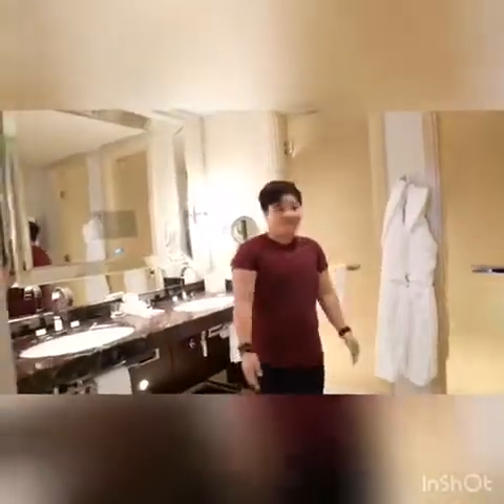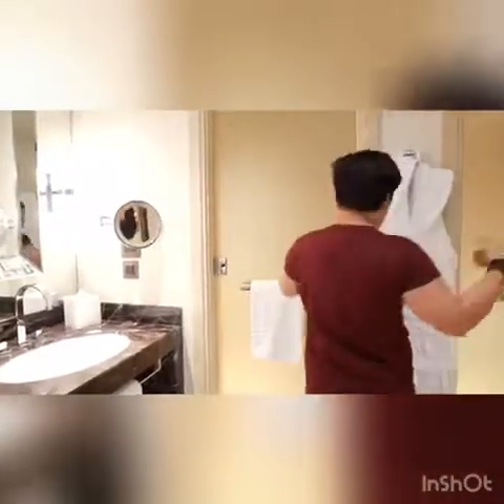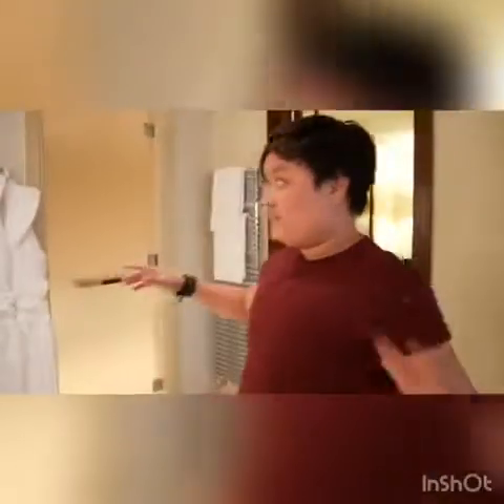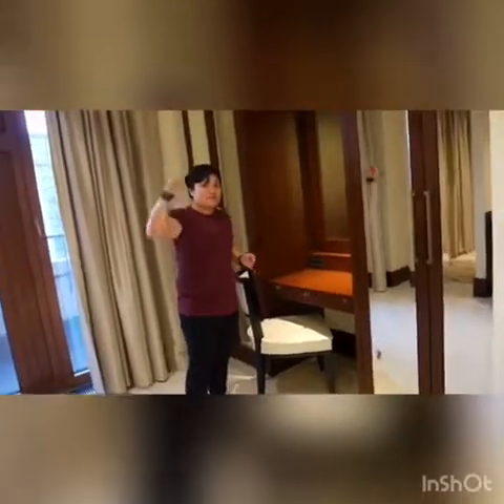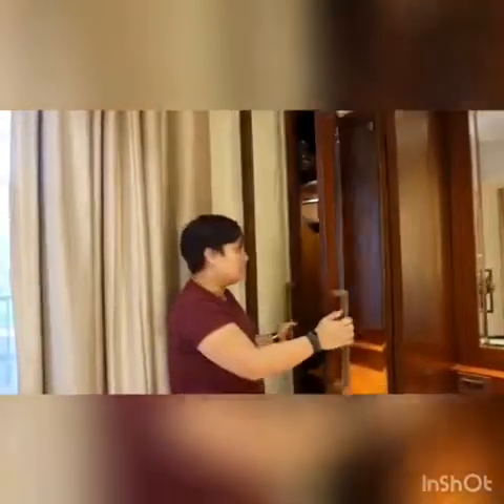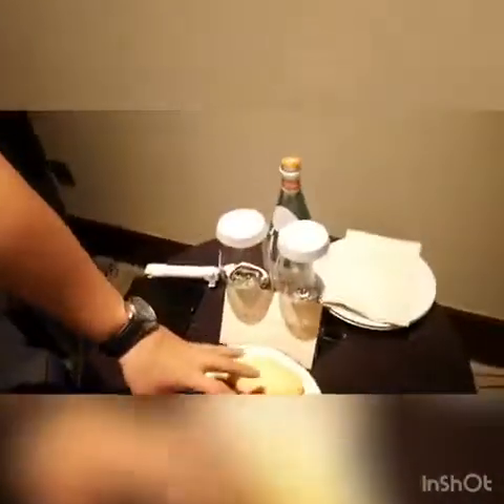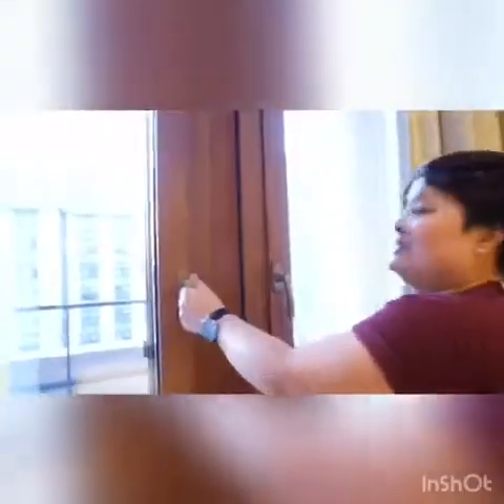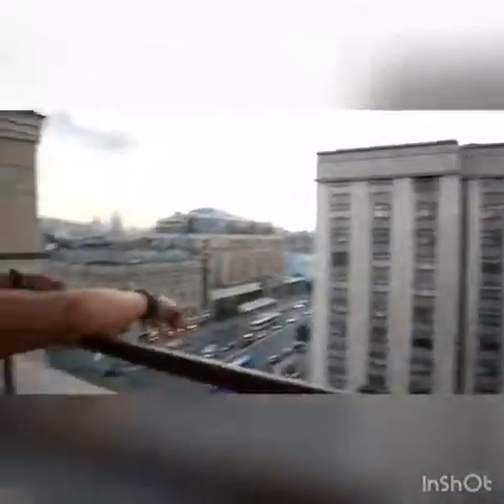Vlog #3: Room Tour: Premier Room at Four Seasons Hotel Moscow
Stress Less, Travel More!

A quick video on our room at the Four Seasons Hotel Moscow. This was our first ever stay at this property and it was amazing! The service was great and the location was just spectacular. The hotel was just beside the Red Square entrance and its mostly walking distance to the main sites.

Room Details: Premier Room
Bed: King Size
Floor Area: 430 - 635 sq ft
Location: 10th floor with the view of the Duma
Bathroom: Full Marble with double sink

VIDEO Editor: InShOT